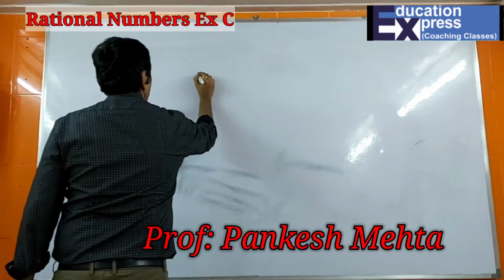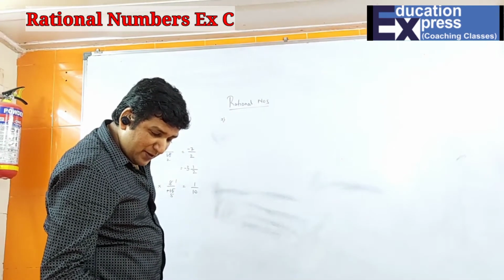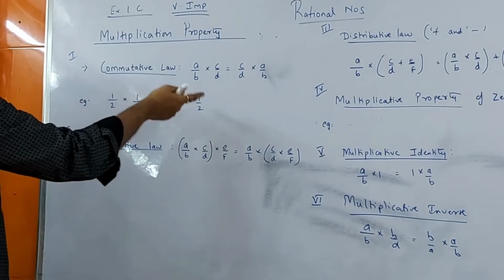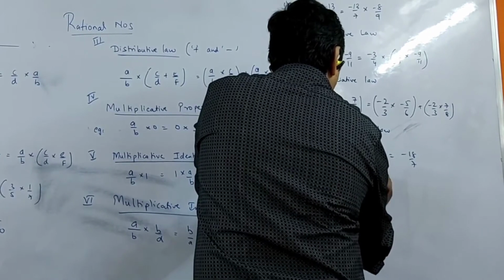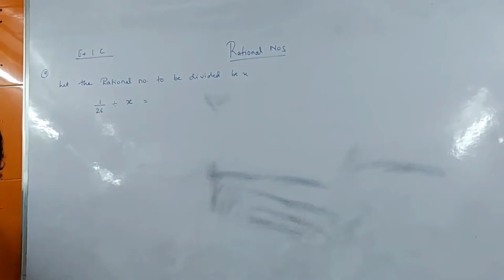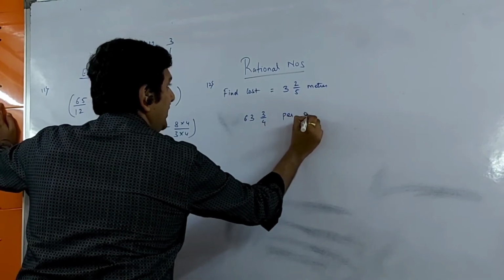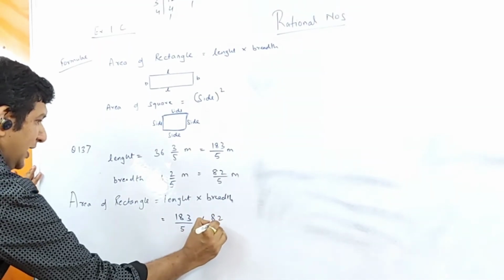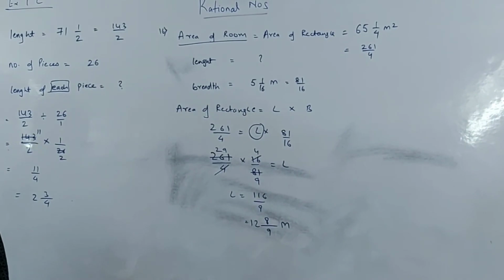Rational Number Ex C (8th ICSE) Solved and explained by Prof: Pankesh Mehta